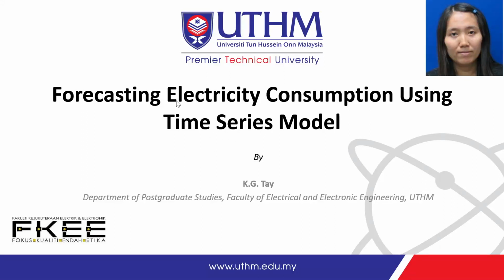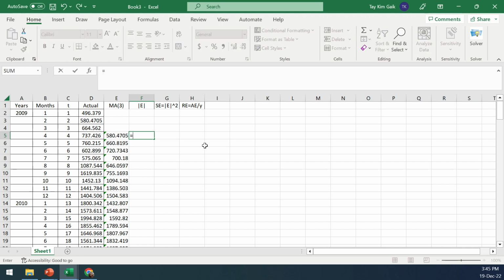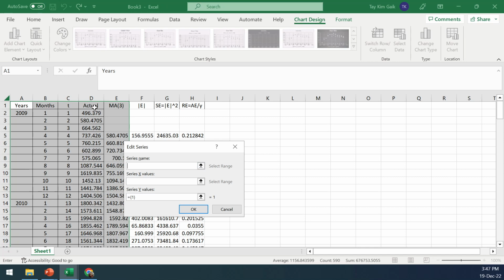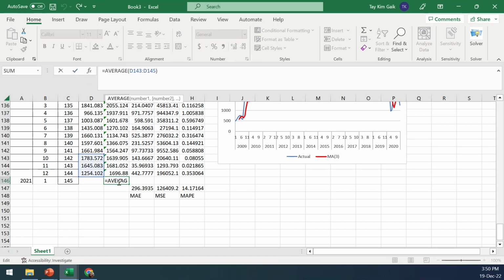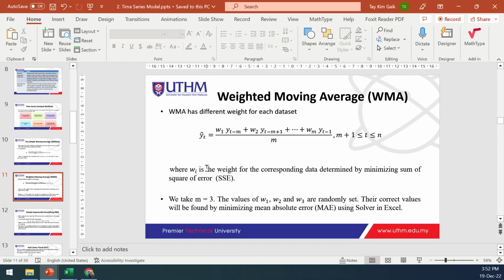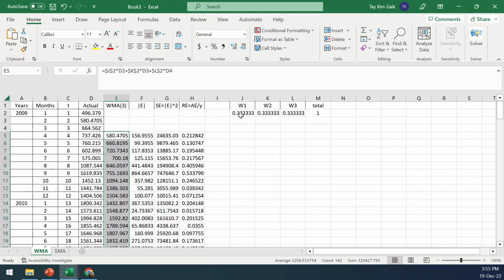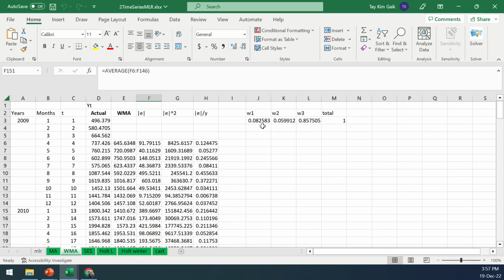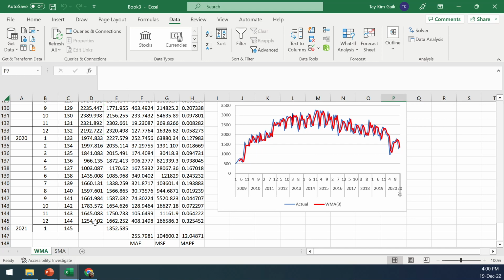Forecasting Time Series Data Using Simple and Weighted Moving Average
This video shows forecasting time teries tata using simple and weighted moving average utilized Excel